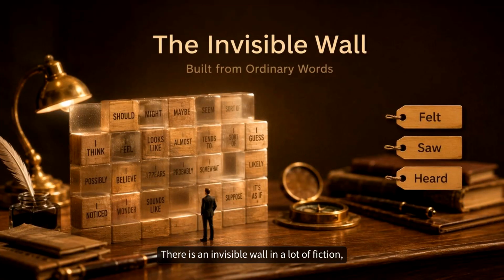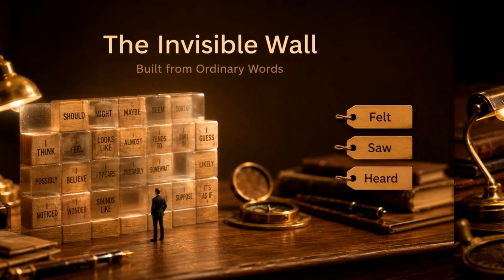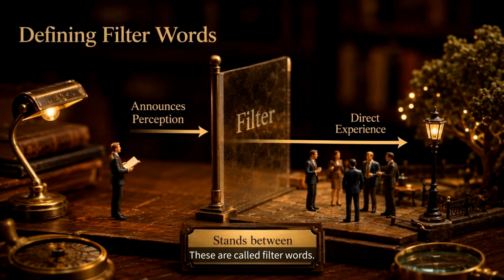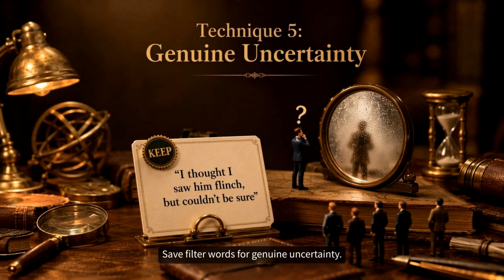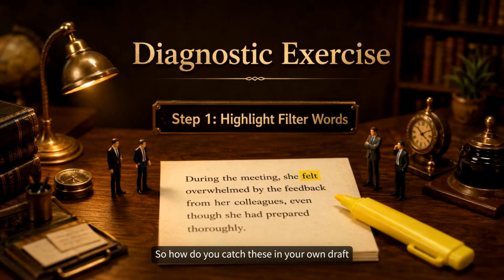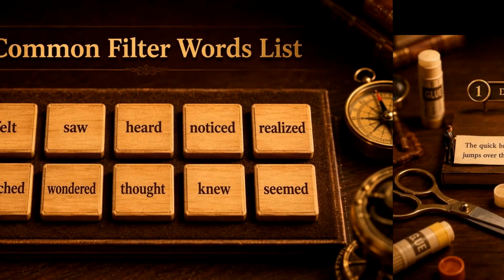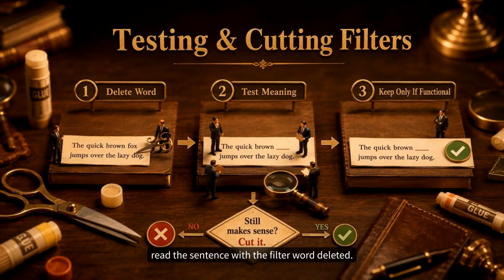Fiction Writing - Filter Word hazards to avoid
A filter word stands between a reader and the moment instead of delivering the moment directly. Word that filter include Felt, Saw, Heard, Noticed, and many more. All of these announce that a perception happened rather than handing the reader the character interior perception itself. Examples of how to fix this problem. FictionBrain.Com